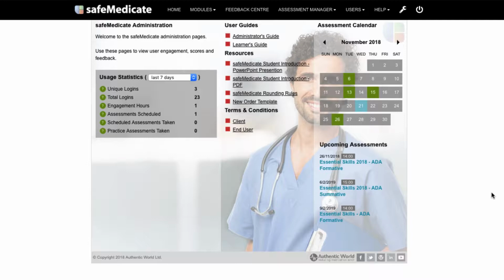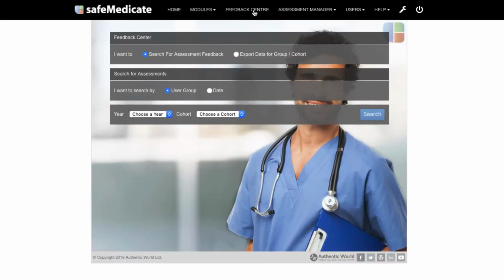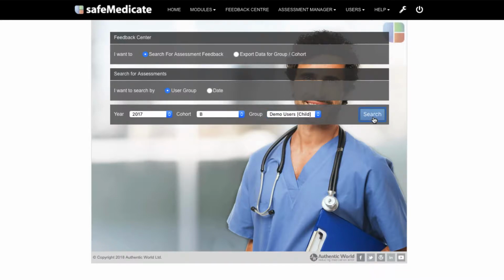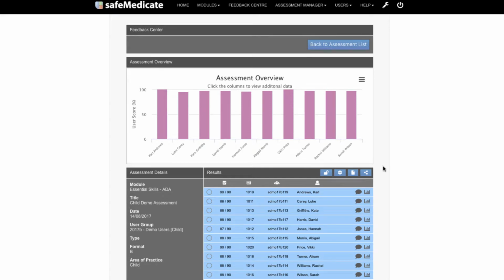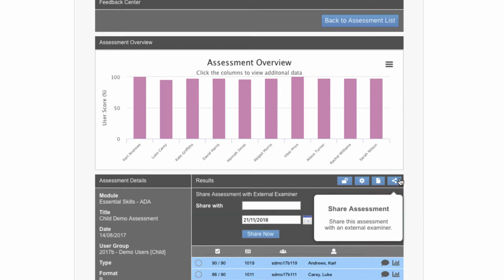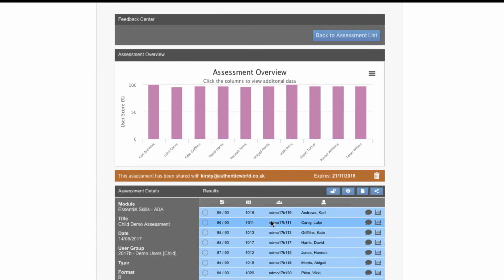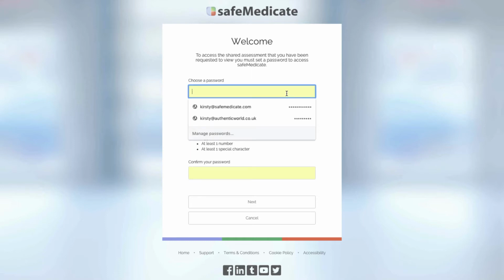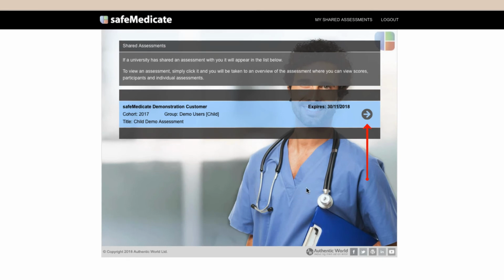External Examiner Share Feature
In this tutorial,  we're going to show you our new safeMedicate Administrator feature which will allow you to securely share assessment results with an external examiner. The feature provides an external examiner with time-limited access to review the results of that assessment. They will see a summary of the results including the range of marks and have the ability to drill down and see the results and visual feedback of individual students.